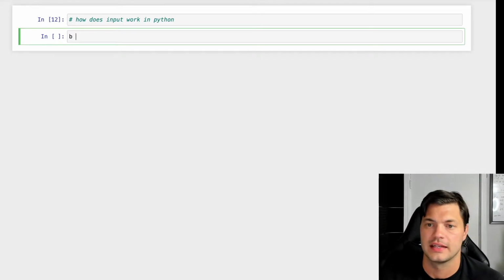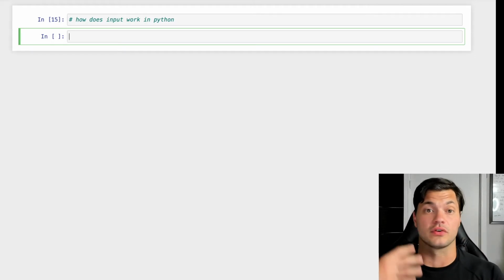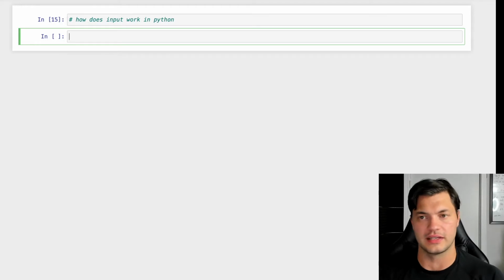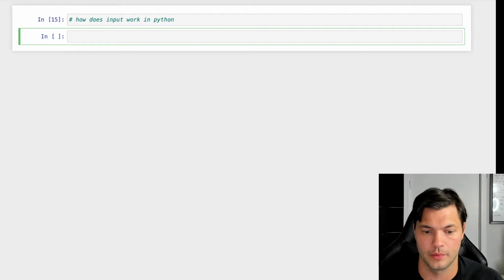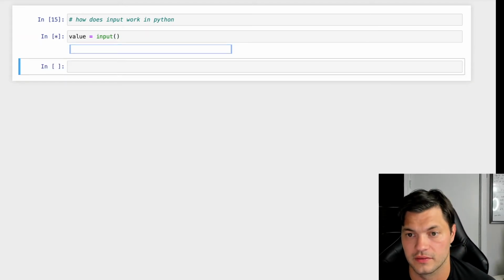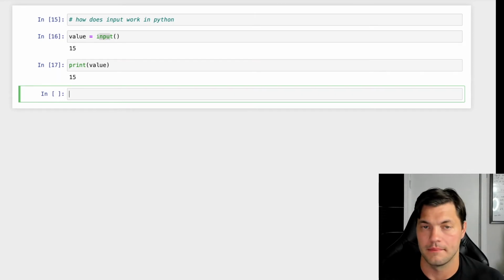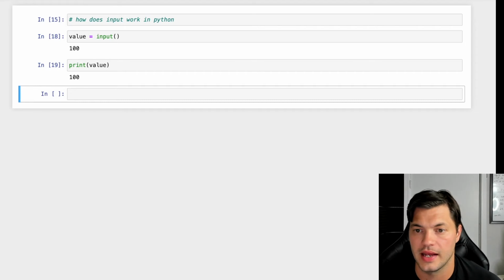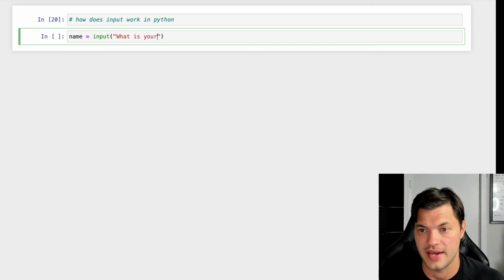How to use Input Function in Python- How Inputs Work in Python